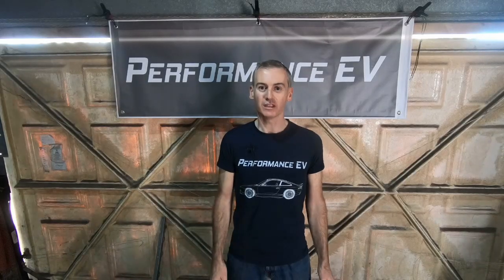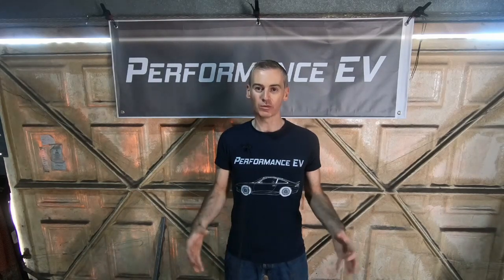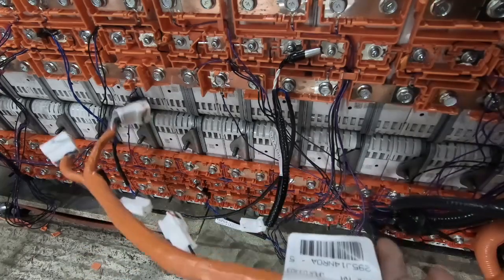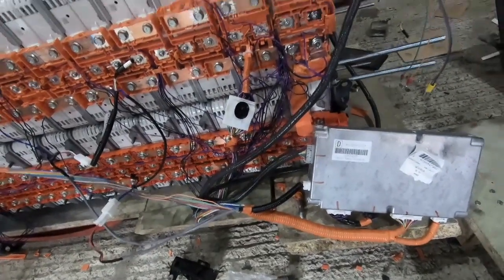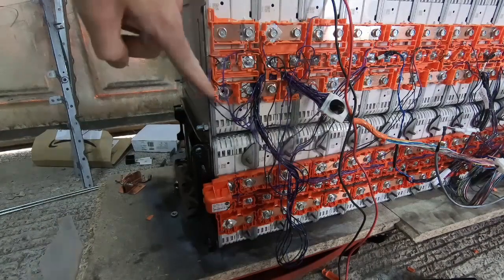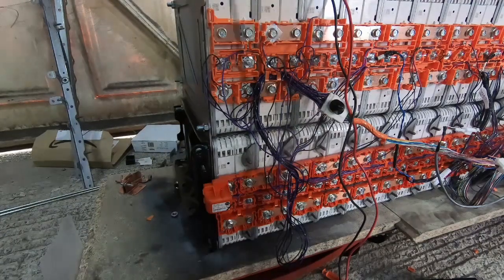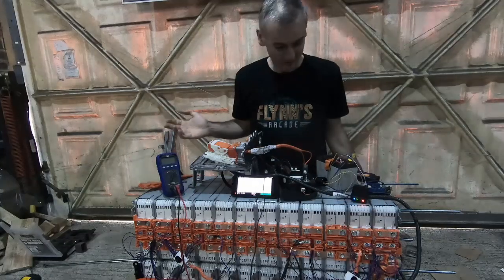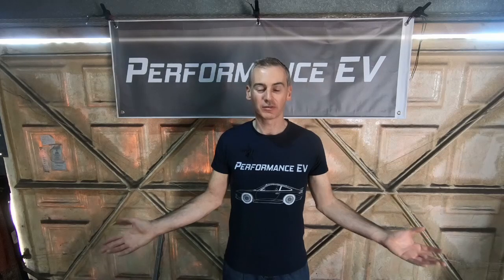Electric Porsche 911 project video 45 - Connecting DIY Custom Battery to Nissan Leaf BMS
After completing the reorganisation of the Nissan Leaf battery components to create a custom battery pack to fit in the Electric Porsche 911, it was time to get it hooked up to the BMS to check out the state of the battery.  Fortunately there is a useful app out there called LeafSpy which can be used to read the BMS, even with the battery removed from the Leaf...but in order to be able to use that, we had to get the BMS wired up.  And find a working ODB2 scanner.